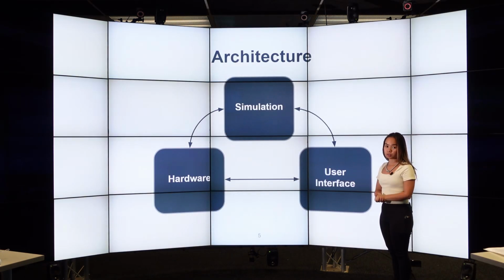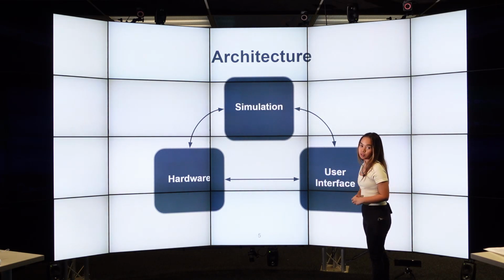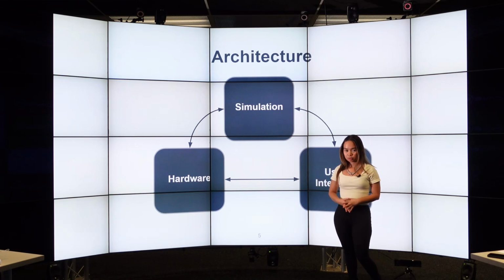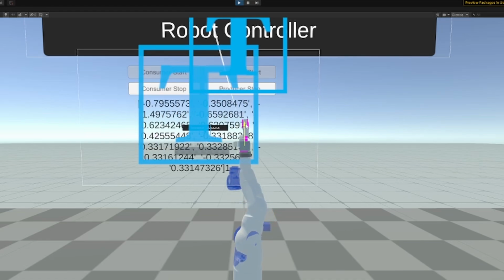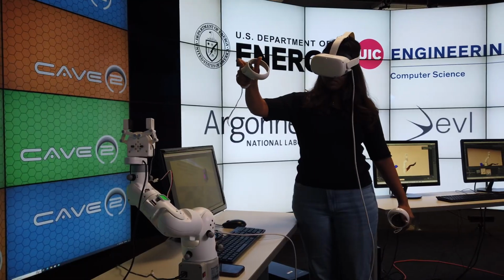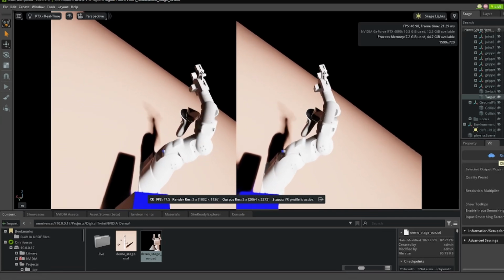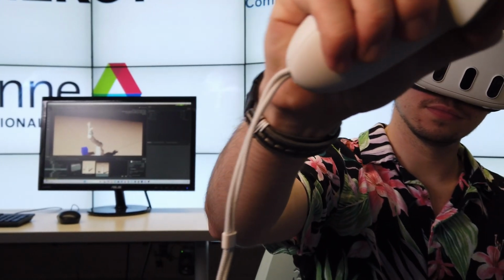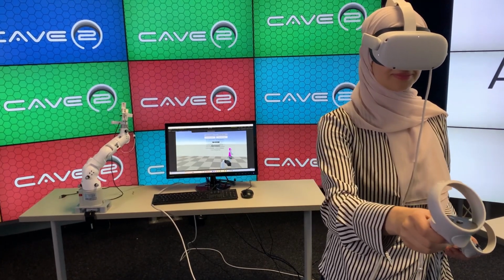EVL Students Demonstrate Digital Twin Research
EVL's Robotic Digital Twins, developed in collaboration with students at UIC and colleagues at Argonne National Laboratory with funding from the Department of Energy.

Recently, there’s been a lot of buzz about Digital Twins—these virtual models that mirror physical systems in real time. You’ve probably heard the term in different contexts, like in IoT, manufacturing, climate modeling, or even in earth sciences.

In its simplest form, a digital twin is a virtual model that’s tightly connected to a physical system. There's a two-way flow of information between the real-world object and its digital twin. Our goal is to apply this concept to robotics and human-robot interaction in support of advancing scientific research and discovery.

Specifically, we’re exploring the tools needed to create a digital twin with strong simulation features and intuitive controls—especially through mixed reality.

Why are we doing this? Robotic digital twins have the potential to revolutionize the way robotics and autonomous machines are utilized in scientific research. This work, conducted at the University of Illinois Chicago, is part of a larger project led by Argonne National Laboratory to develop tele-autonomous robots for handling isotopes during experiments and production. Our goal is to advance these systems from remote-controlled operations toward greater autonomy, improving efficiency, precision, and safety in isotope handling.

This work was supported by the Director, Office of Science of the U.S. Department of Energy under Contract No. DE-AC01-06CH11357 where it is jointly funded by the Office of Isotope R&D and Production (IP) and the Office of Advanced Scientific Computing Research (ASCR), through the grant Tele-robotics to Tele-autonomous Robotics for Isotope Production, program managers Ethan Balkin and Dr. Margaret Lentz.